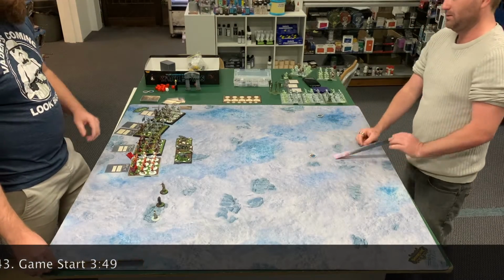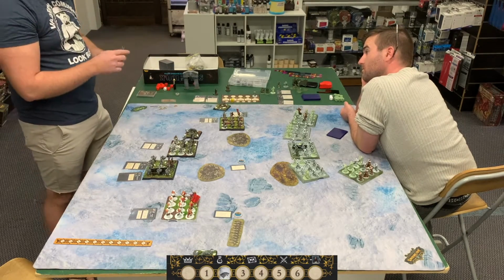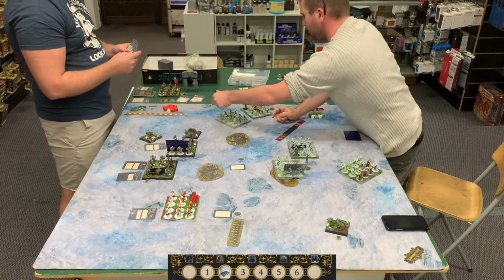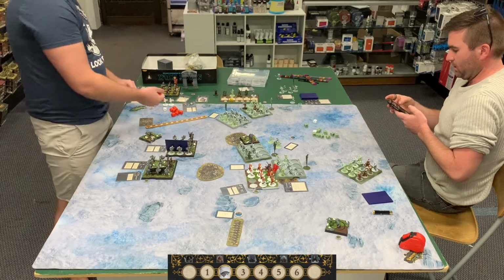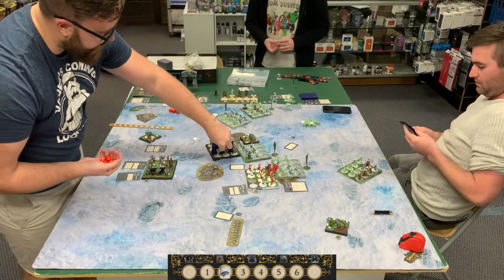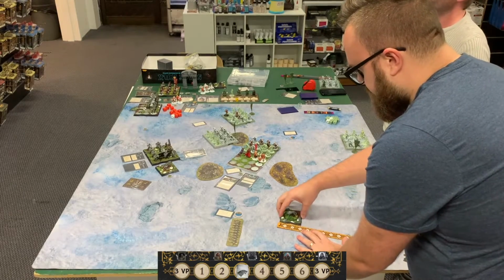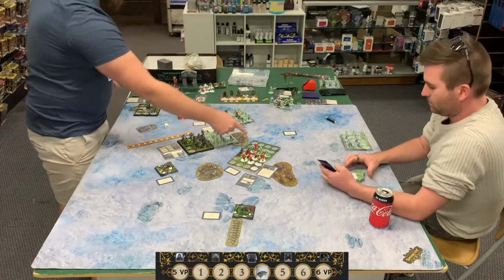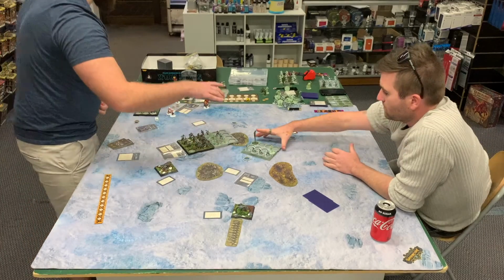Starks vs Free Folk 40 Points: A Game of Thrones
Hello Everyone and welcome the first Thrones Thursday!

I'm looking to try a little something different and kick start your viewing into a long weekend. Today's match up sees some sneaky Free Folk raid a Stark town but the Starks won't go down without a fight!

This 40 point match up sees the Lord of the Crannogs vs the Magnar of Thenn. Who will win? With this many activations on the table, there's sure to be some movement and multiple clashes of steel on bone.

Once again, thanks to Irresistible Force for allowing us to film at their location. Make sure you check them out.

You can also check out the Vanguard Strike Facebook page for more updates.